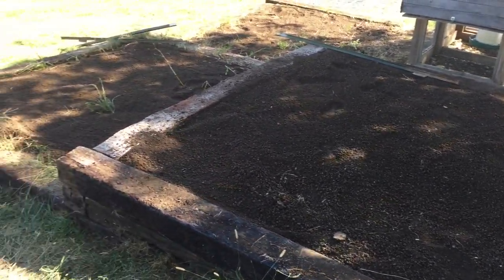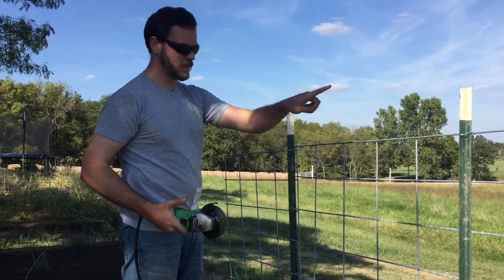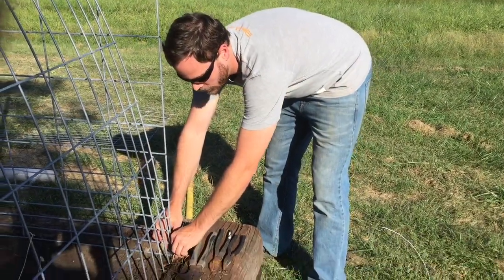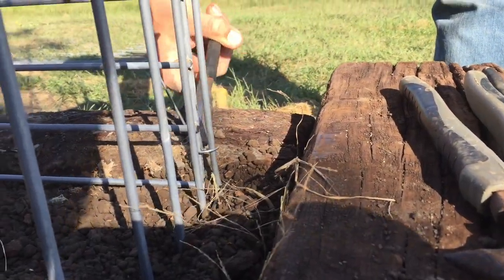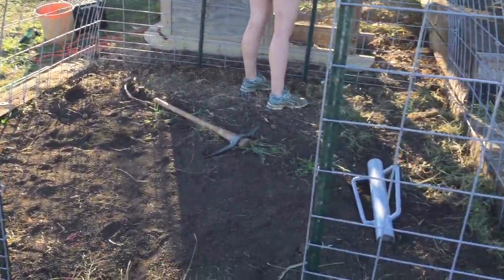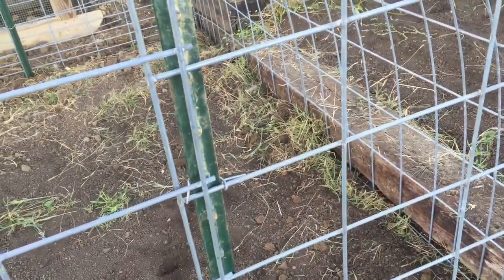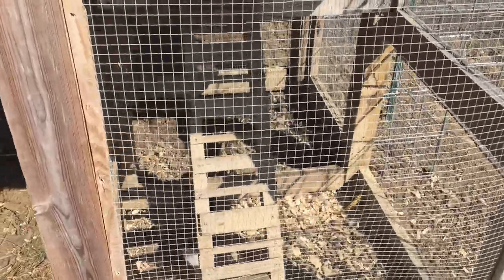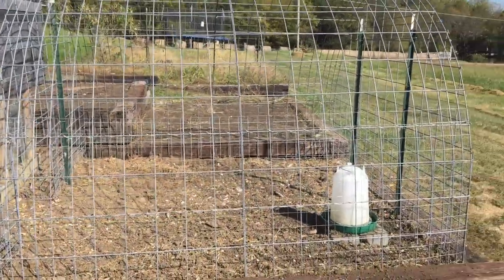Chicken Run / Hoop House for under $100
Step by Step walk through of the construction of our Chicken Run / Hoop House using welded wire hog panels.

4 x 16' hog panels - $12
1 roll small aluminum wire - $10
4 7' tall T-posts - $7
Total - $84 for a 9'x9' fully enclosed chicken run/hoop house.